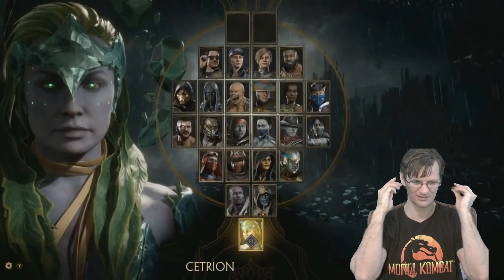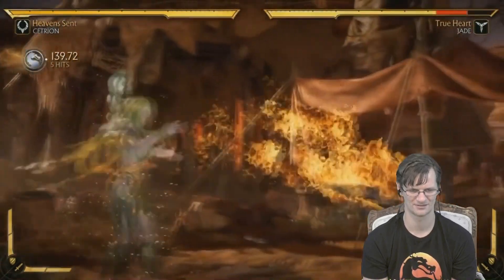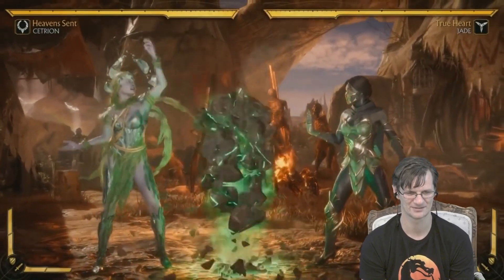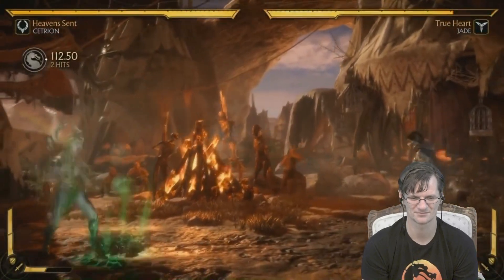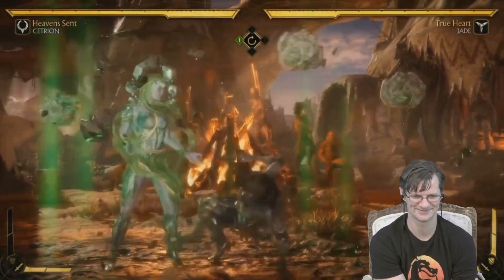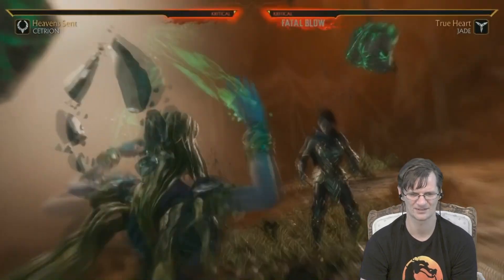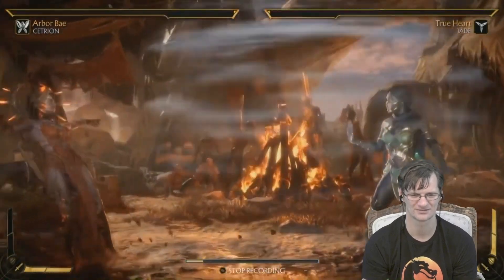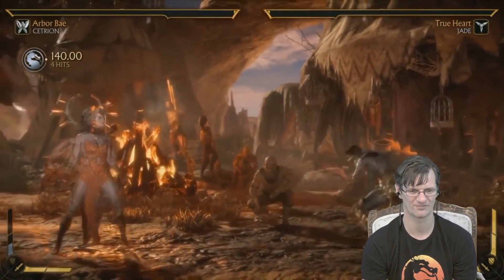Mortal Kombat 11 Kombat Kast Cetrion Gameplay Reaction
Here's a look/reaction at the Mortal Kombat 11 Kombat Kast gameplay for Cetrion. A few of these may make me look speckled from my camera settings being off, sorry about that, it's mainly like the first minute and the last minute, it's back to normal now!